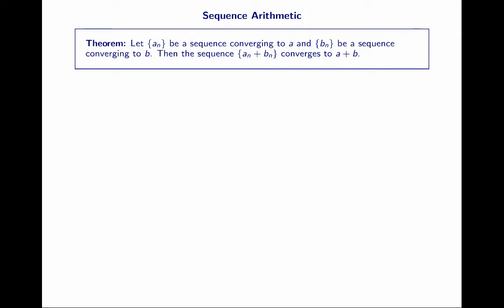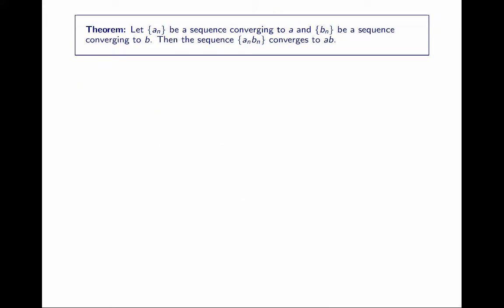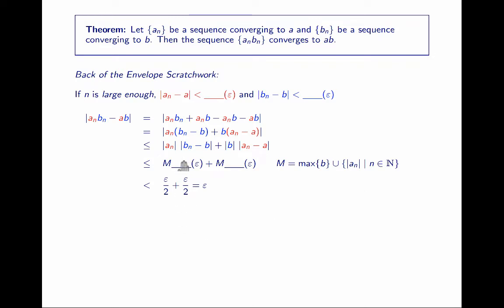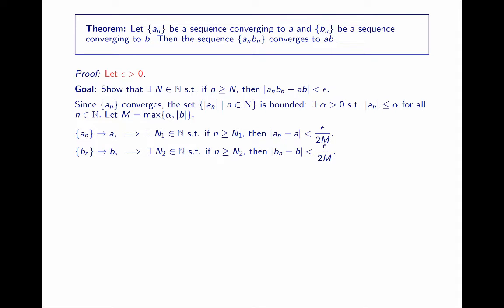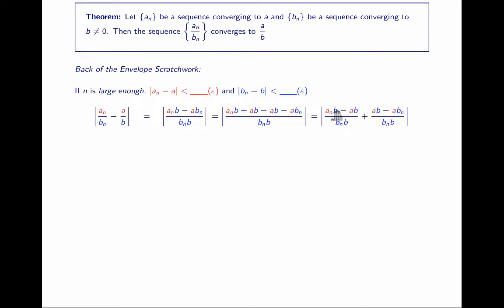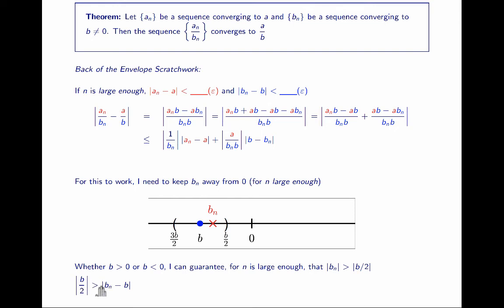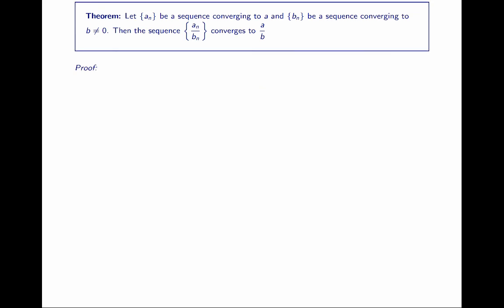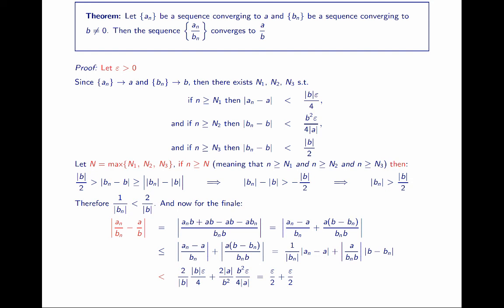The Arithmetic of Convergent Sequence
Ever wonder what happens when you add, multiply or divide convergent sequences? Me too! In this lecture we provide an answer